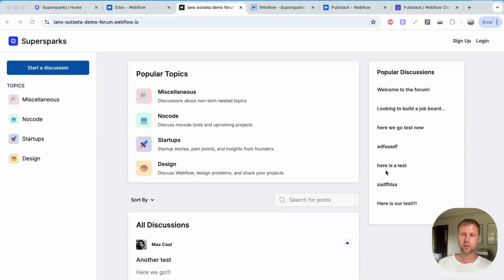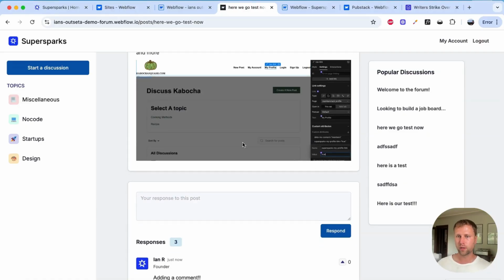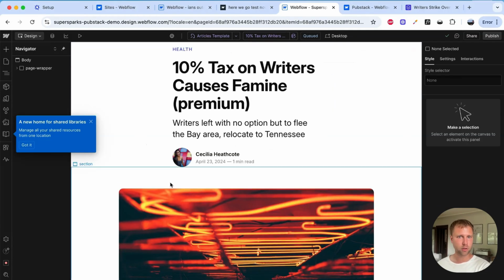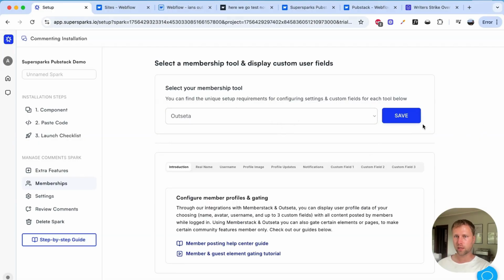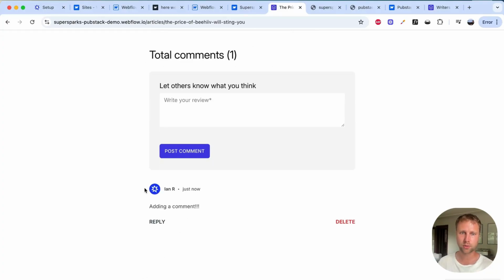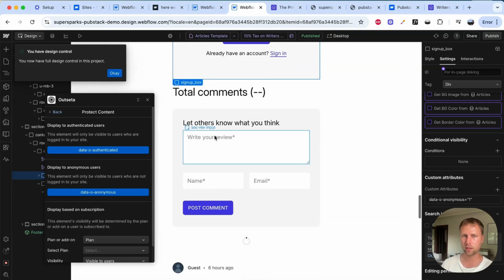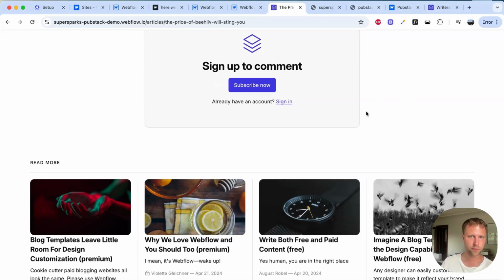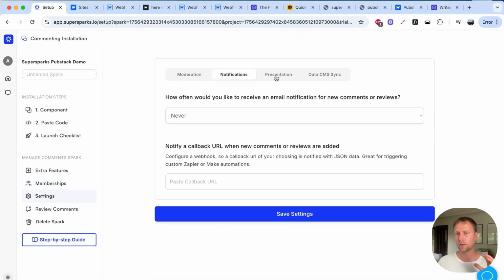Member Commenting For Outseta and Webflow Sites With Custom Design 👥 - Substack Style Commenting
🔥 Add Member-Only Comments to Your Webflow Site (No Code Required!)
Already using Outseta for memberships? This is the perfect way to boost engagement and keep your existing members more active on your site!

Transform your Webflow blog into an exclusive community hub where your subscribers can comment and engage with your content.

In this step-by-step tutorial, I'll show you exactly how to set up member-only commenting using Supersparks and Outseta - turning your static blog into an interactive community experience that keeps members coming back.

⏰ What You'll Learn:

- How to add beautiful, fully customizable comment sections to your Webflow site
- Leverage your existing Outseta membership base for higher engagement
- Display member profile details (avatar, name, job title) with comments
Customize comment section design entirely within Webflow Designer

🎯 Perfect For:

- Existing Outseta users wanting to increase member engagement
- Bloggers with membership sites looking to build community and further connect with their audience
- Anyone building a personal Substack alternative on Webflow

💡 Why This Matters:
If you're already paying for Outseta memberships, why not get more value by turning your quiet blog into an active community? Unlike basic comment plugins, Supersparks integrates seamlessly with your existing Outseta setup and gives you complete design control through Webflow's visual designer.

🛠️ Tools Used:

- Supersparks (comment system)
- Outseta (your existing membership management)
- Webflow (website builder)

⭐ Timestamps:
0:00 - Demo of member commenting in action
1:30 - Setting up Supersparks
3:45 - Installing the comment component
5:20 - Customizing the design
7:10 - Configuring Outseta integration
9:15 - Testing guest vs member commenting
11:30 - Advanced gating options
13:45 - Additional features overview

Please note, Supersparks also integrates with Memberstack. For more details on how to implement comments with Memberstack, checkout the tutorial below:

Already have Outseta members? Turn them into an engaged community with this simple setup! 🚀